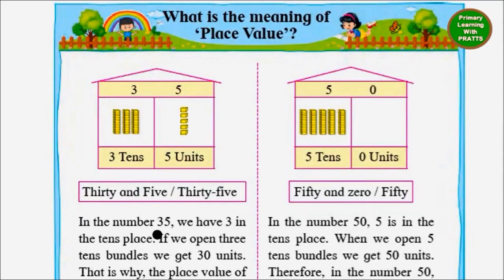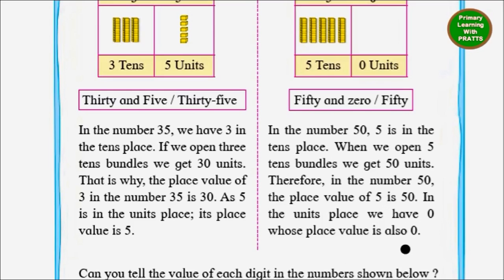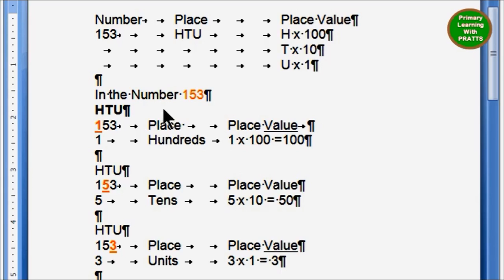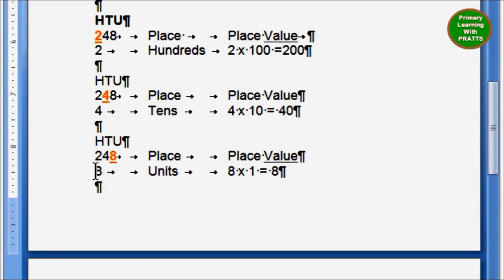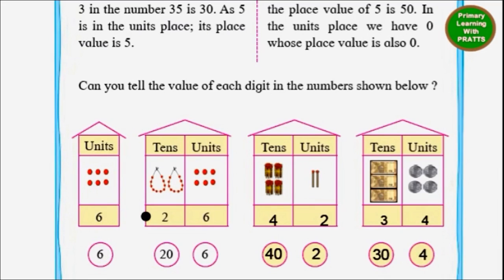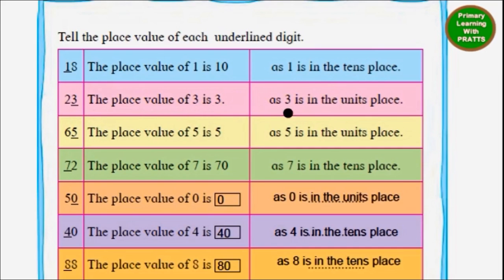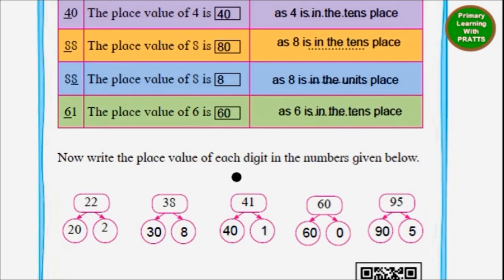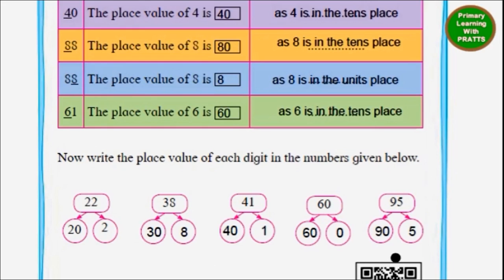Place and Place Value, Mathematics, Std 2, Maharashtra Board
Place and Place Value, Mathematics, Std 2, Maharashtra Board, Class 2, Grade 2,